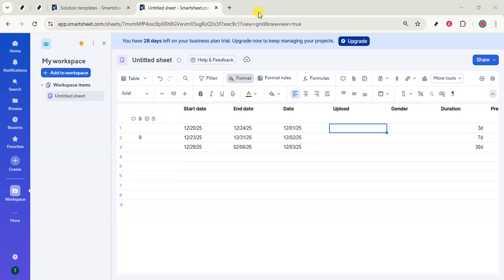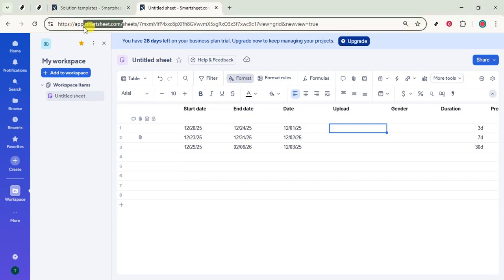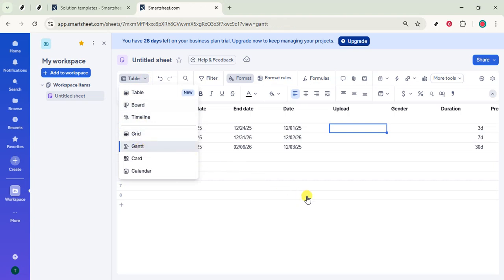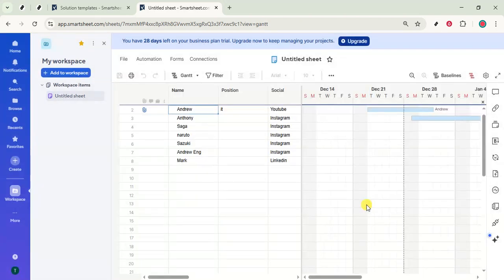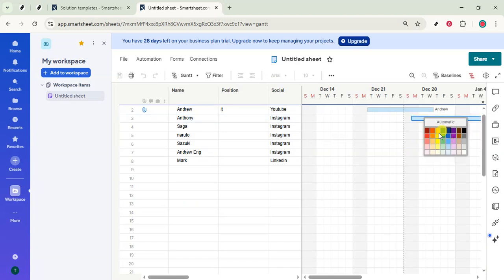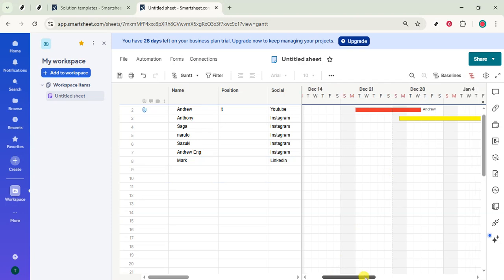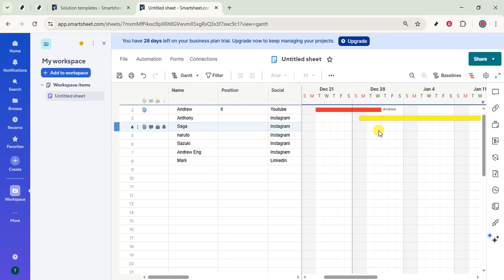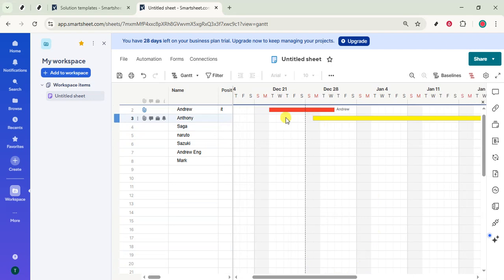How To Change Gantt Chart Colors In Smartsheet (2026) (Best Method)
How To Change Gantt Chart Colors In Smartsheet (2026) (Best Method) In this video, you’ll learn how to change Gantt chart colors in Smartsheet step by step. This beginner-friendly Smartsheet tutorial will show you how to customize your Gantt charts, color-code tasks, and make your project timelines easier to read. You’ll also learn tips for visual customization, improving workflow, and managing projects more effectively. Follow this guide to master Gantt chart colors in Smartsheet and make your project management more organized and visually clear.